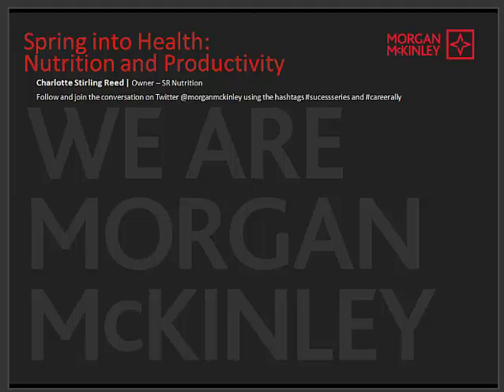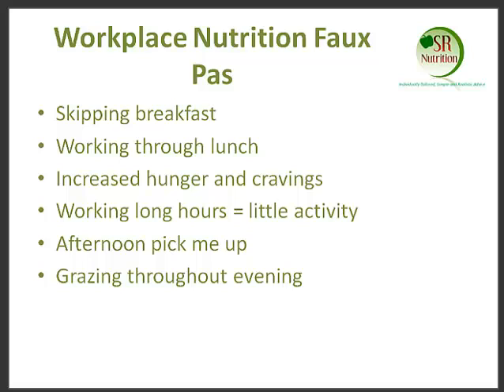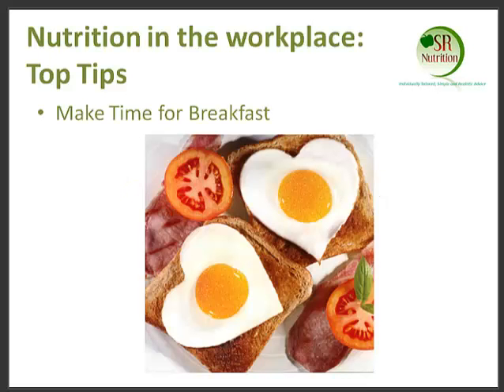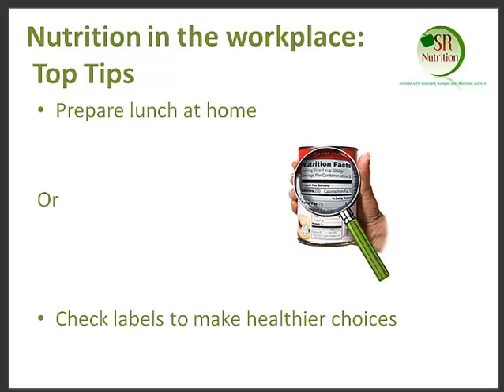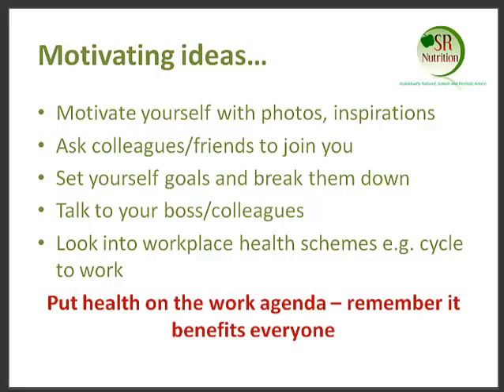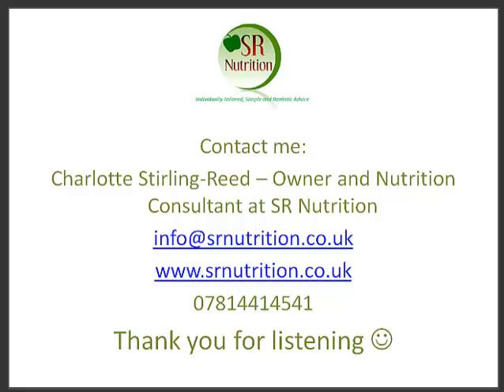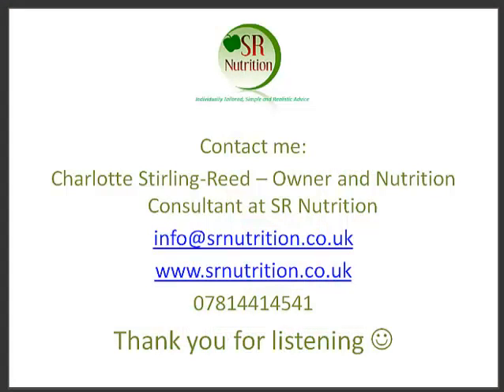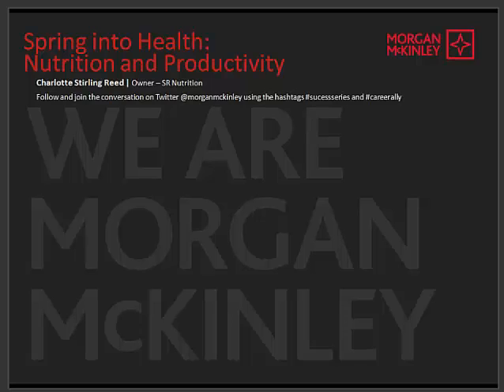[Webinar] Spring into Health: Nutrition and Productivity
Following on from the Spring into Health Success Series webinar, we held a Q&A session with SR Nutrition owner, Charlotte Stirling-Reed.